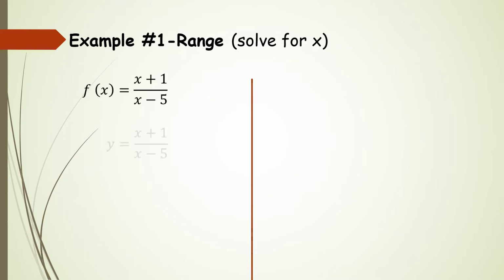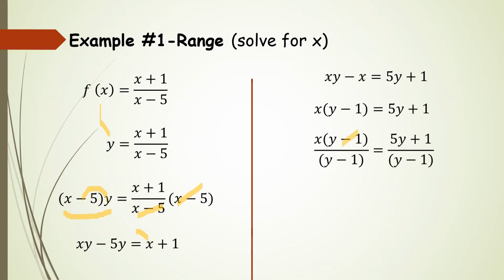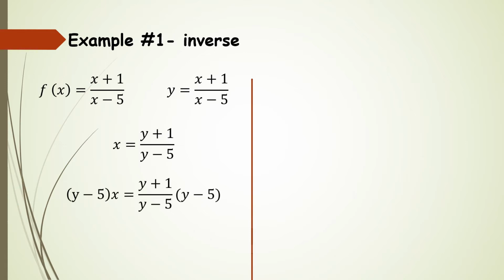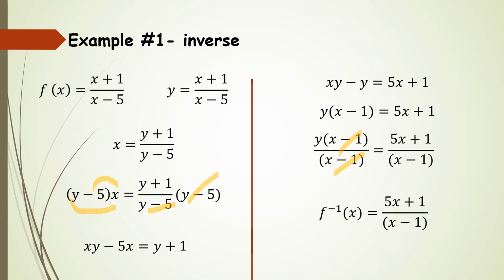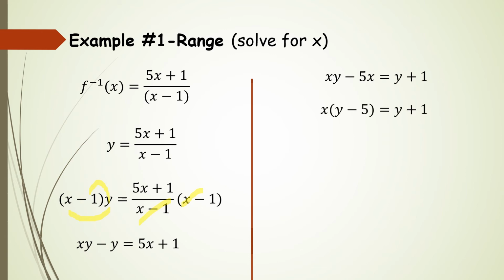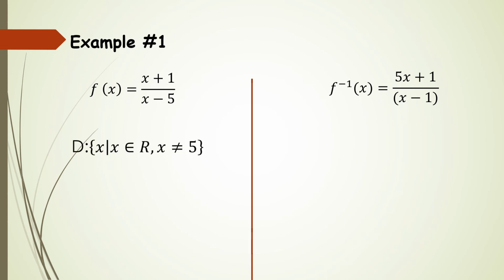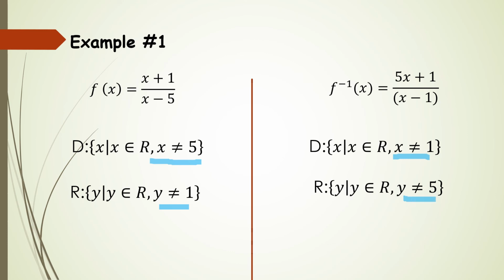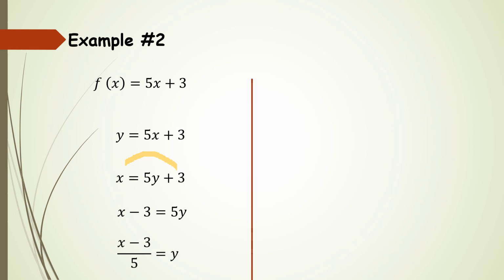Domain and Range of Inverse Functions